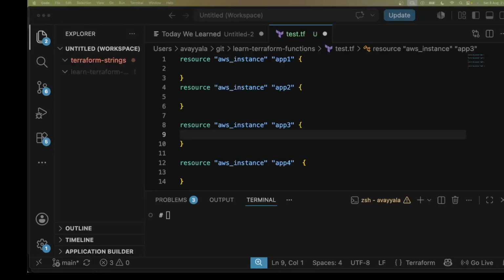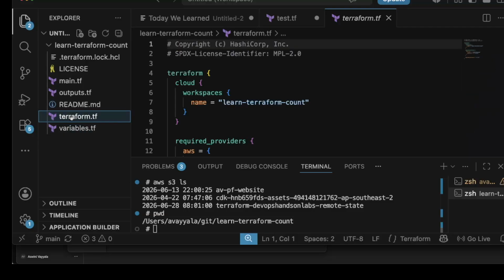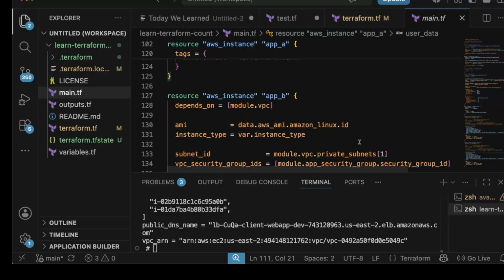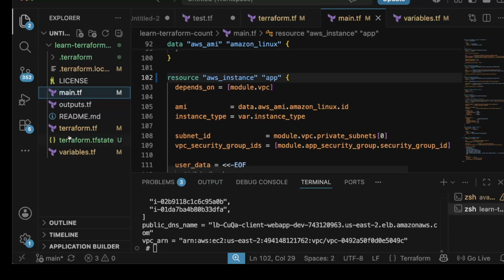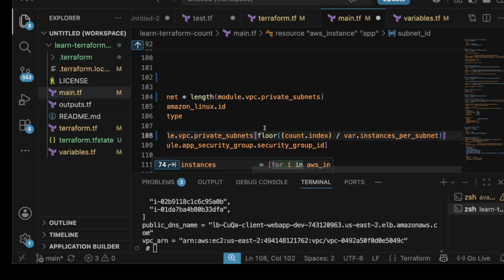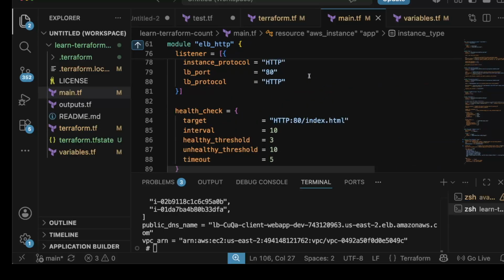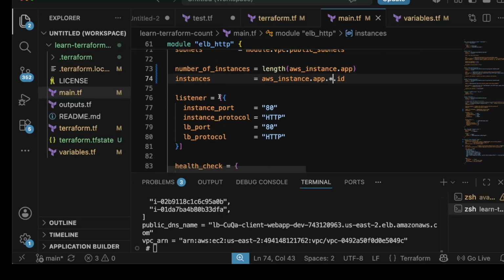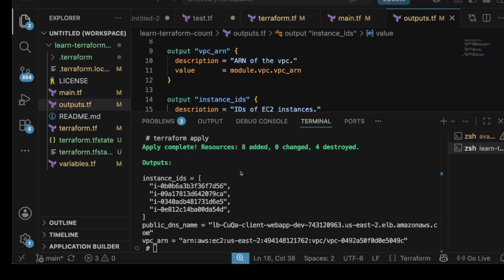Terraform Count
This covers Terraform Count
00:00 Introduction
00:26 Tutorial
10:36 Summary